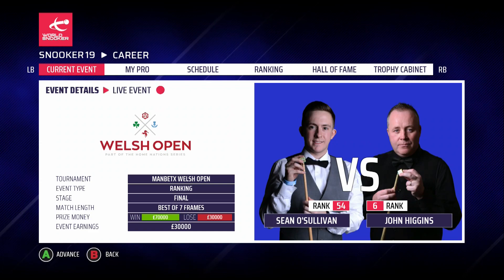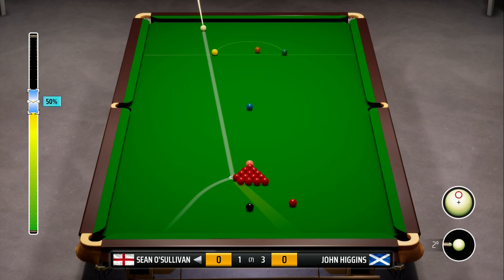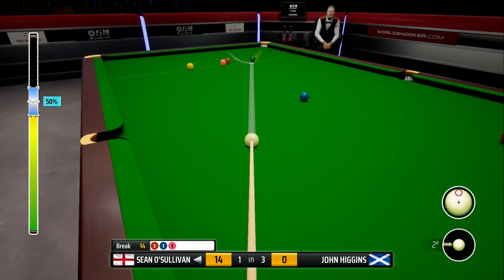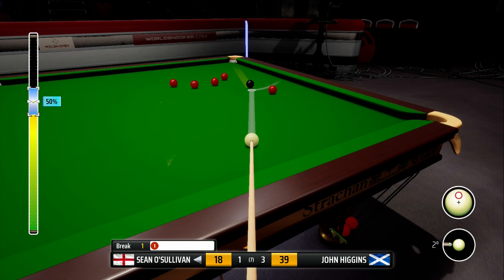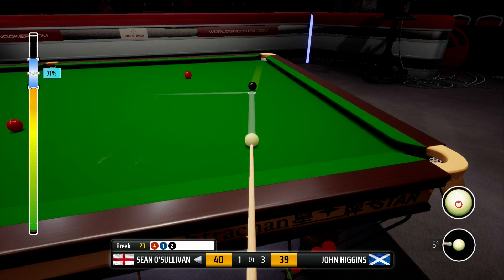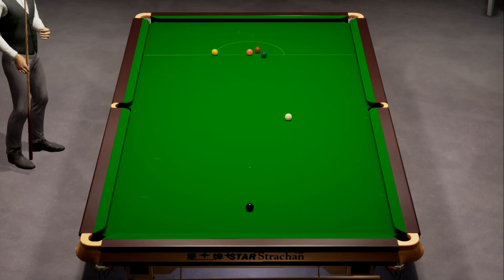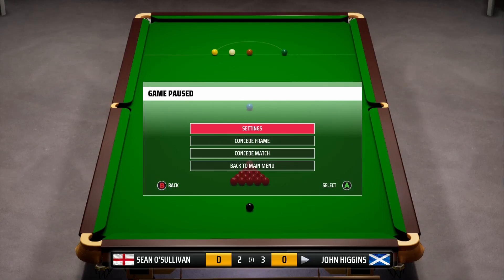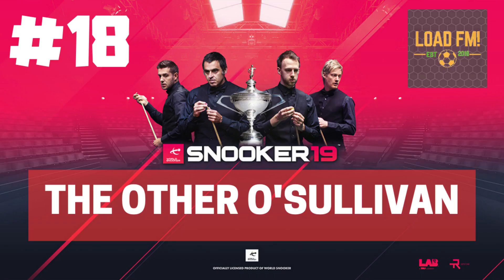Snooker 19 Career Mode | THE OTHER O'SULLIVAN | #18 - WELSH OPEN FINAL | Snooker 19 Xbox One/PS4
Welcome to episode 18 of my Snooker 19 rising star career. In this career mode series, we attempt to take Sean O'Sullivan from the bottom to the top of the snooker world rankings. We also aim to replicate some of the success of namesake Ronnie O'Sullivan, by winning the World Championship.

In this episode, we feature in our second ranking final of the season. This time, we're taking on John Higgins in the Welsh Open Final. Can we add a second trophy to the cabinet?

New episodes of FM19 The Head Coach on Monday, Wednesday & Saturday at 4.30pm, with new content from my other FM19 story, Part of the Furniture, on Tuesday, Thursday & Sunday at the same time. There's also 3 episodes a week from Cricket 19 and a new video from Snooker 19 Career Mode every Friday.